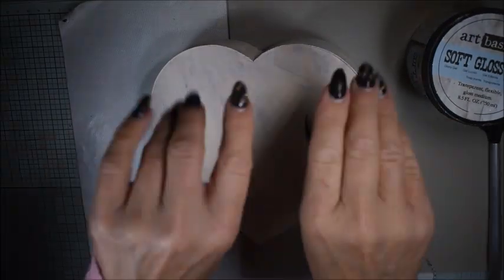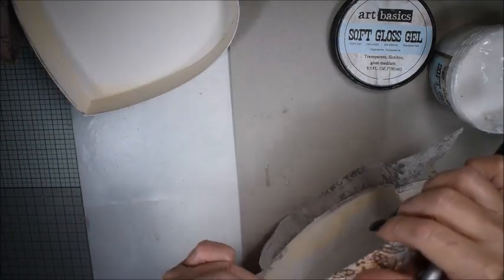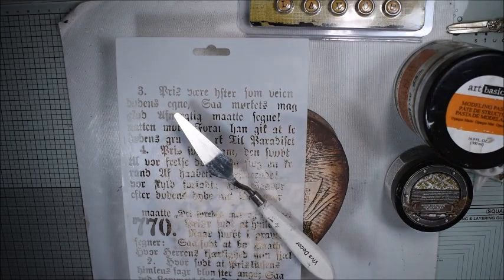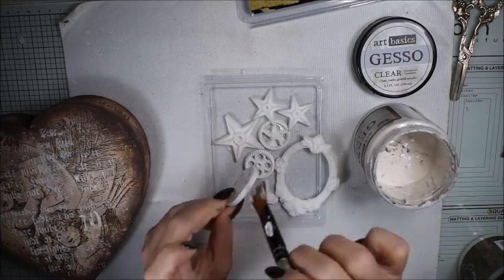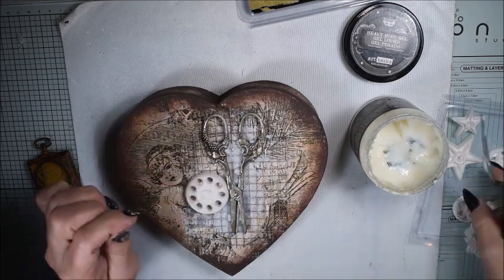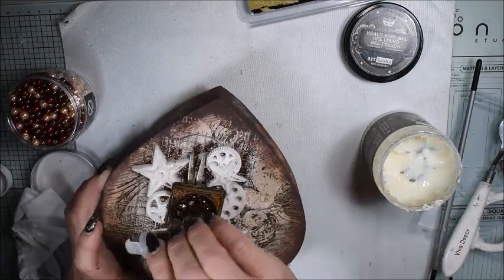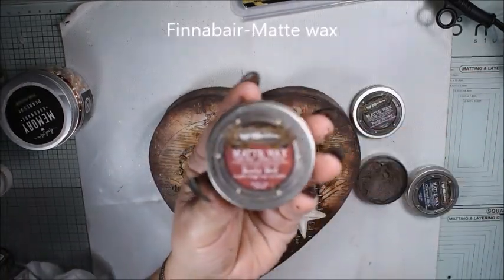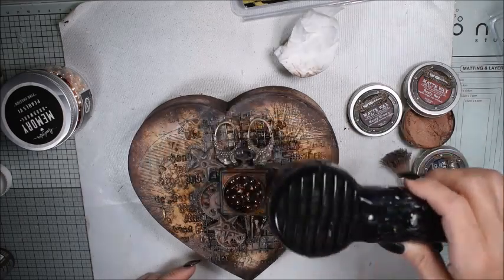Vintage Mixed Media Heart Gift Box with Finnabair products